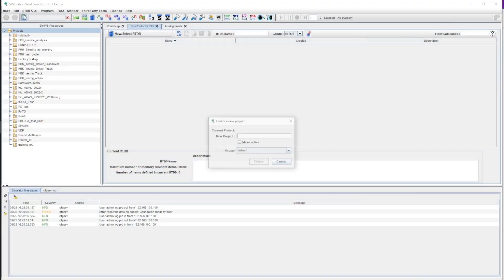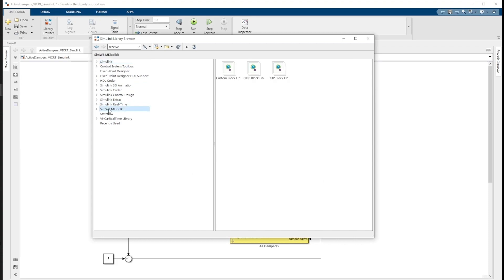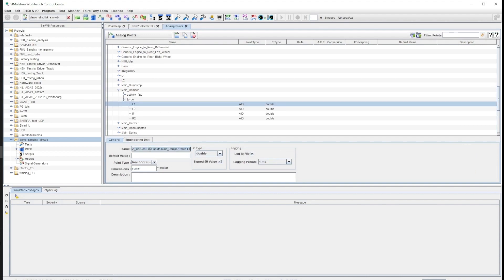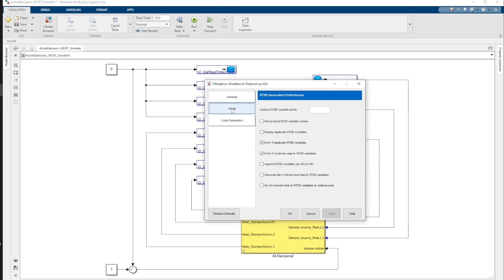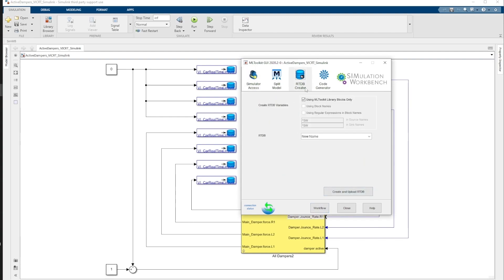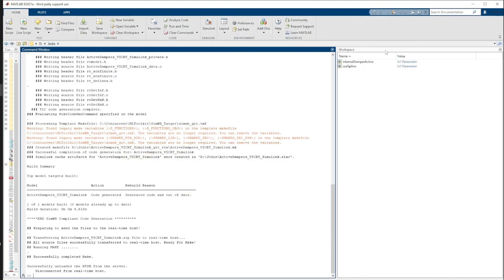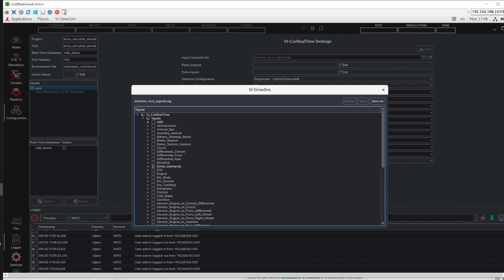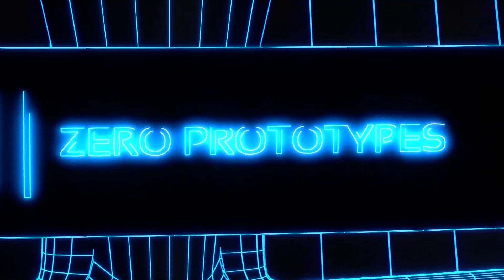SIMulation WorkBench Video Tutorial #1: VI-CarRealTime Simulink SIMulation Workbench Integration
In the ever-evolving world of automotive simulation, VI-CarRealTime offers groundbreaking possibilities. It allows you to enhance your model by seamlessly integrating with Simulink, enabling the development of additional subsystems and control logics.

This video will guide you through the process of adapting your Simulink model for Hardware-in-the-Loop applications, running it in real-time with Concurrent Real-Time's SIMulation Workbench:

1️⃣ Setting up SIMulation Workbench: Create a new project and Real-Time DataBase (RTDB) to establish the foundation for your simulation.
2️⃣ Integrating Simulink with SIMulation Workbench: Import and configure Simulink model components using RTDB blocks.
3️⃣ Configuring SIMulation Workbench Preferences: Ensure seamless integration, including appending RTDB variables and setting up the simulation parameters.
4️⃣ Running Real-Time Simulations: Generate, export, and make your Simulink model come to life in Simulation Workbench.
5️⃣ Testing Your Model: Create and execute a test session, ensuring that your Simulink model operates flawlessly in real-time.

Find out how to simulate your in-house vehicle models in real-time, paving the way for innovative Driver- and Hardware-In-the-Loop applications.